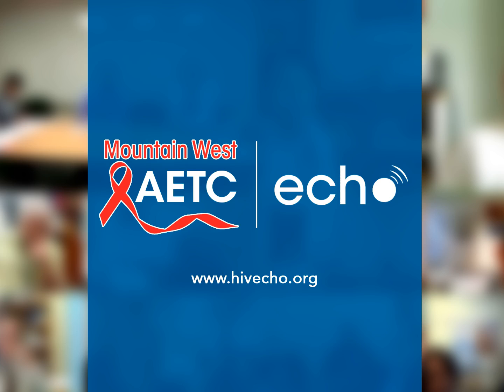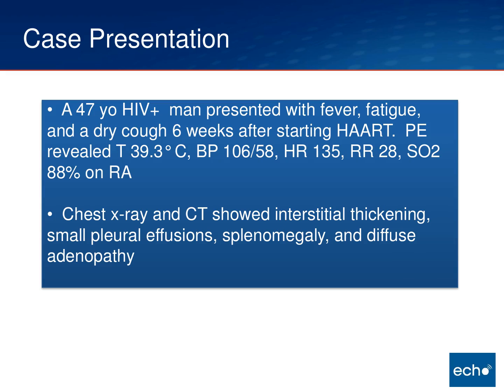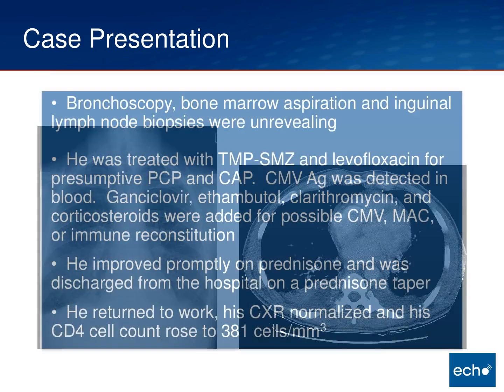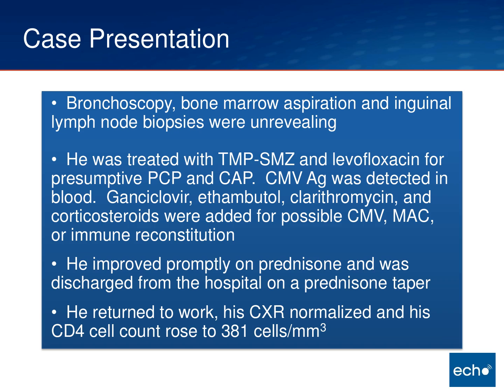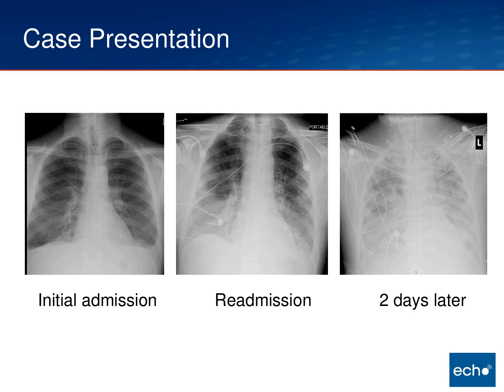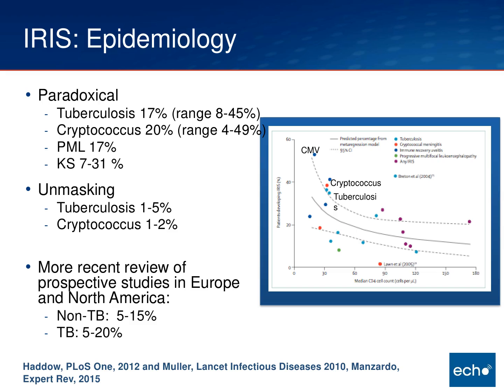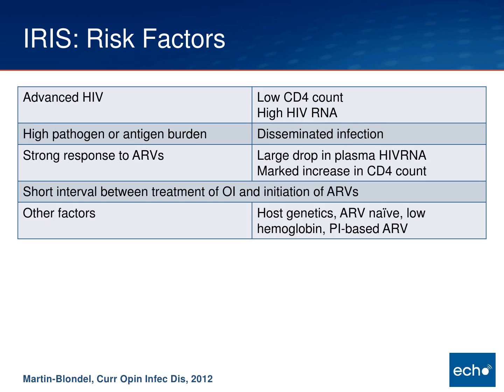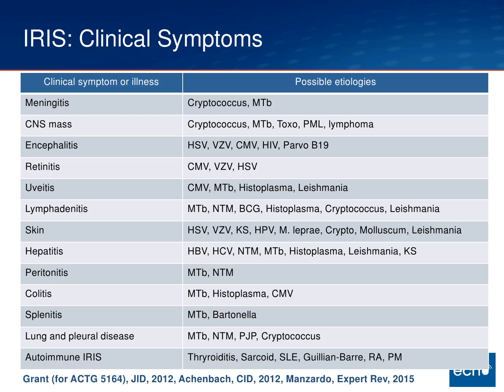Immune Reconstitution Syndrome, 2018